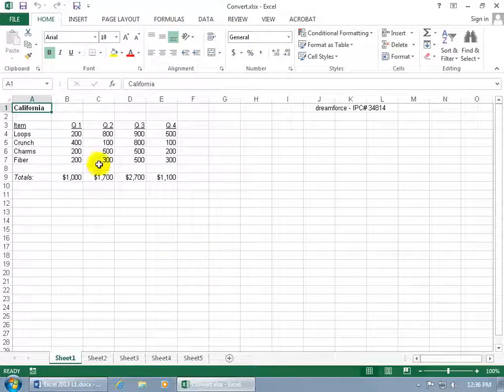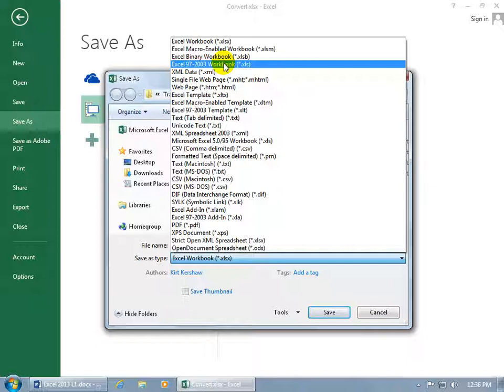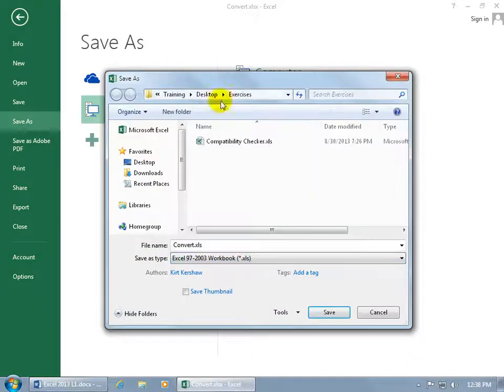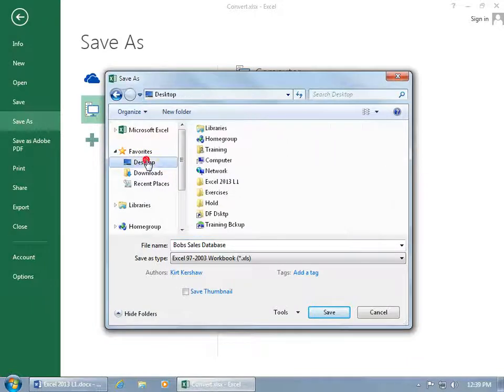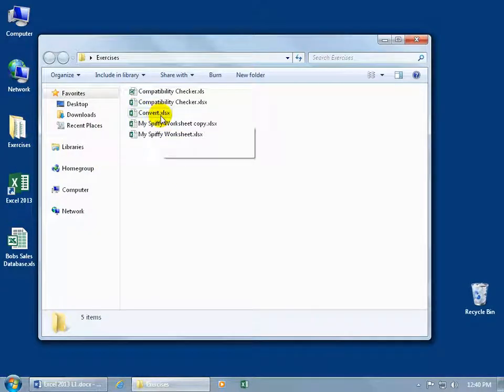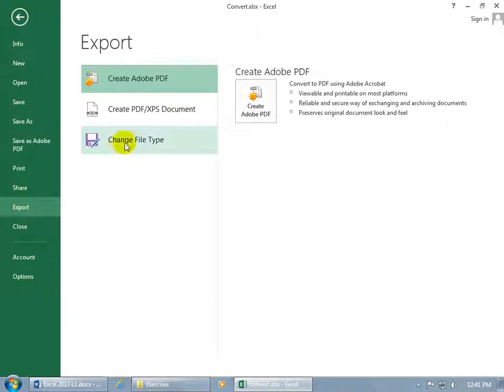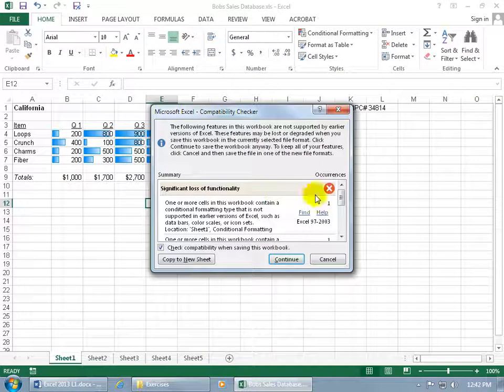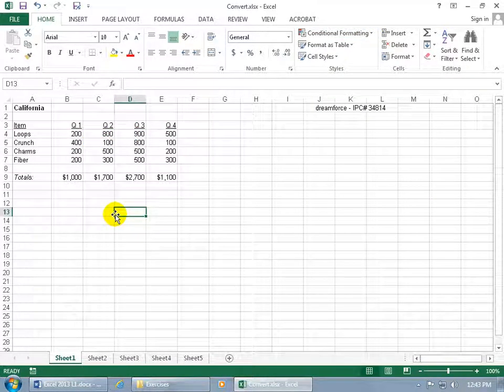Excel 2013: Convert Excel 2013 to Previous or Ealier Versions of Excel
Excel 2013 tutorial on how to convert your Excel 2013 workbook into an earlier version of Excel: 1997, 2000, 2003, 2007 and 2010 in this Excel training video on converting to earlier version of Excel.